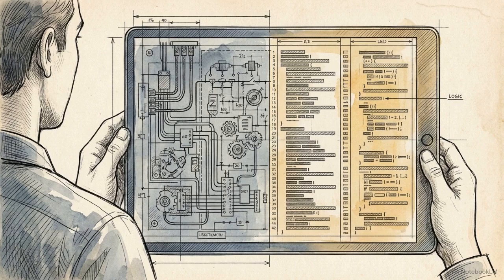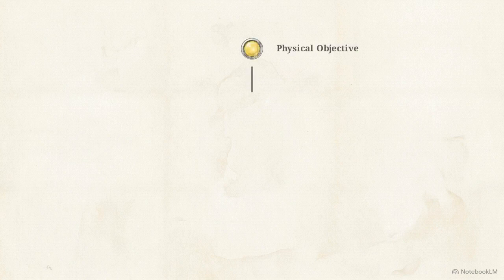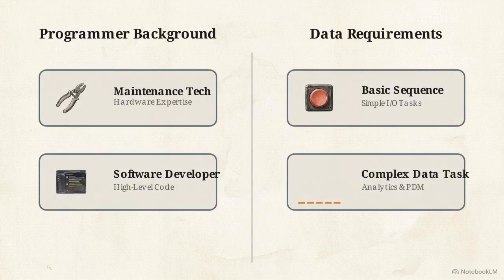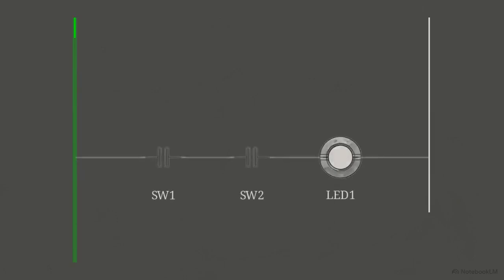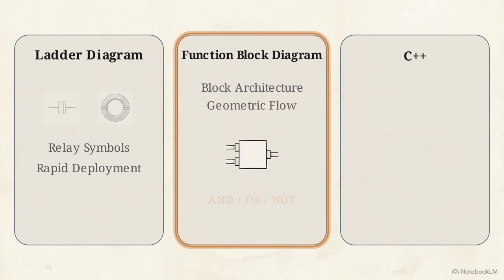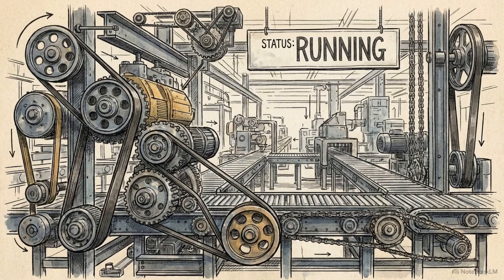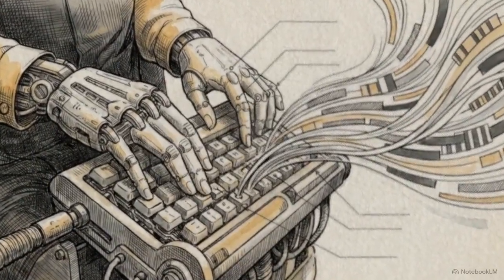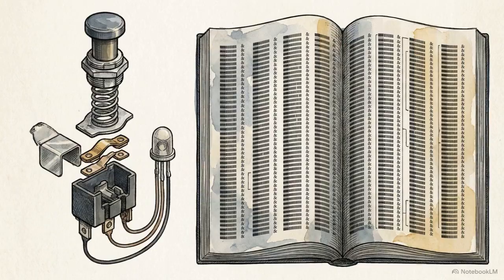C++ vs IEC PLC Programming Languages Explained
Discover how modern PLC systems use multiple programming languages including C++ and IEC 61131-3 standards.

In this video, we compare:
• Ladder Logic (LD)
• Sequential Function Chart (SFC)
• C++ Integration in Industrial Automation

Perfect for:
✔ PLC Engineers
✔ Automation Students
✔ Siemens / Allen Bradley Programmers
✔ Industrial Automation Learners